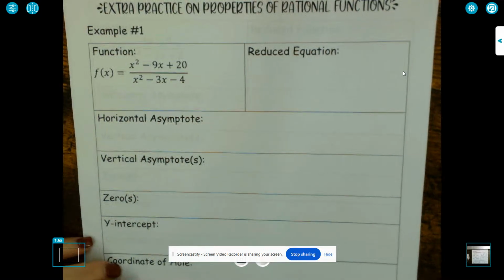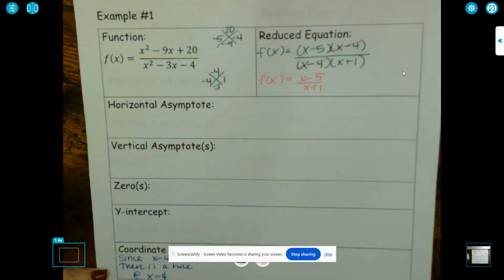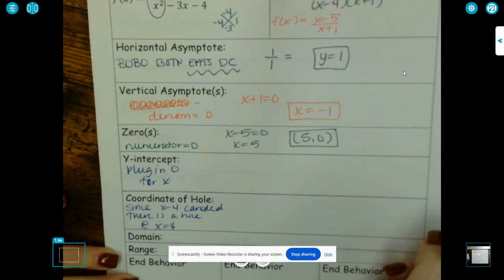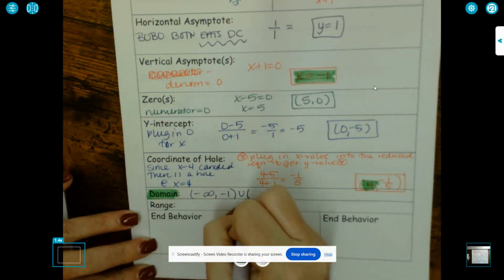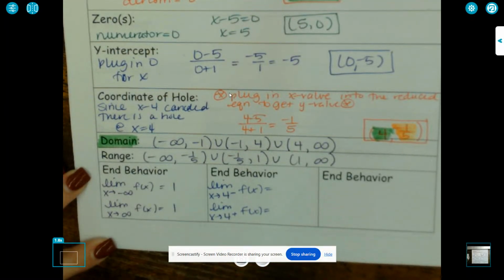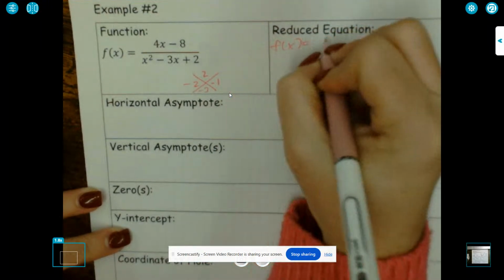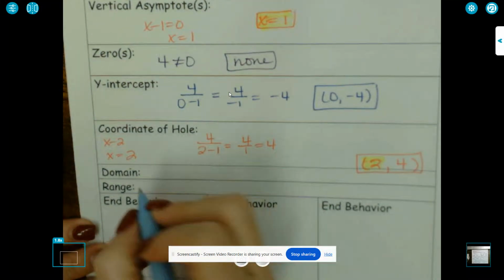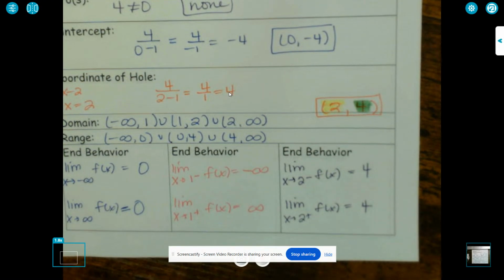Properties of Rational Functions PRACTICE for Quiz 1B